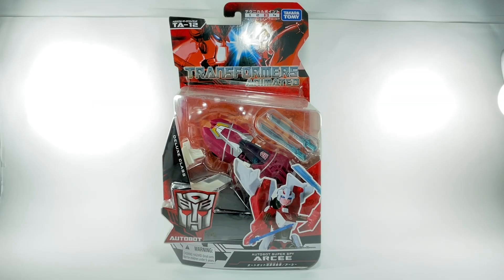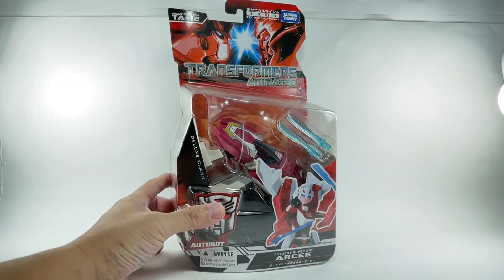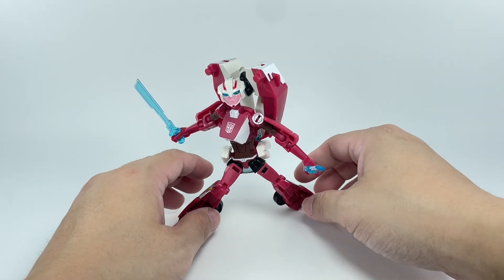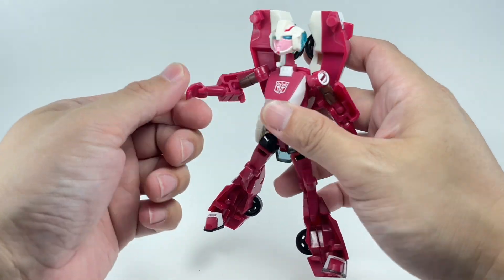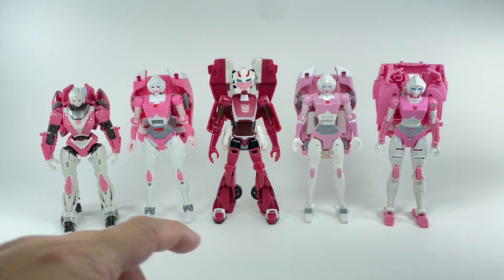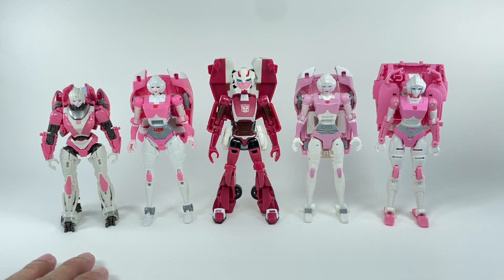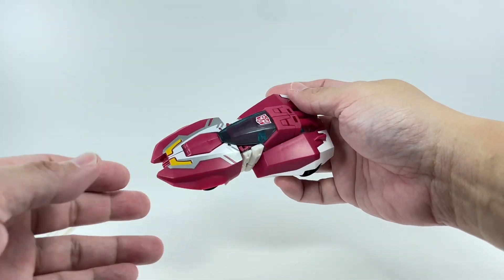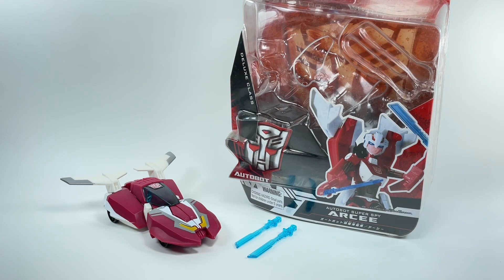Transformers Animated TA-12 Arcee Autobot Super Spy Takara Tomy Chefatron Review